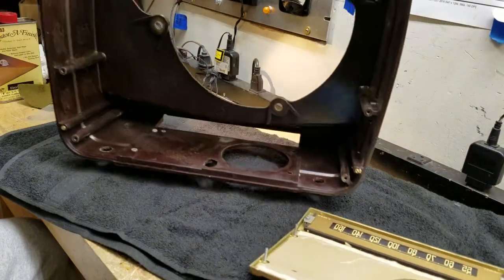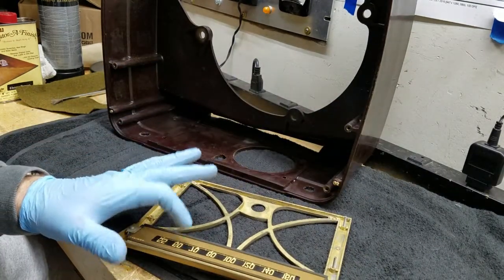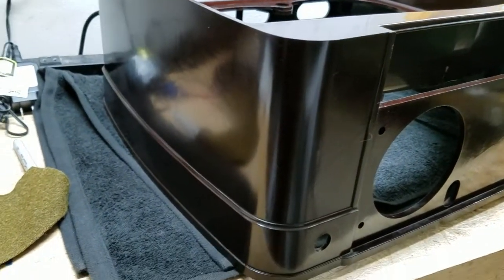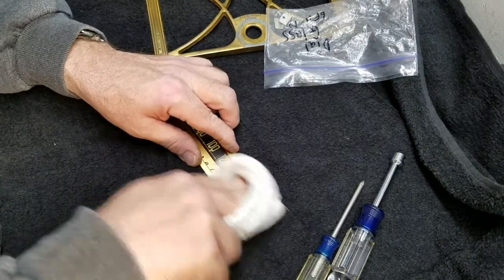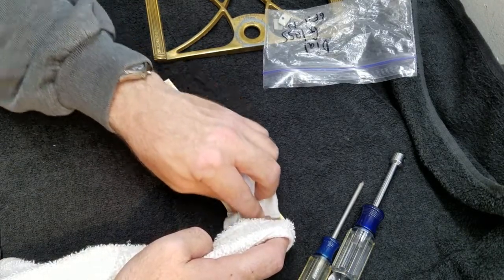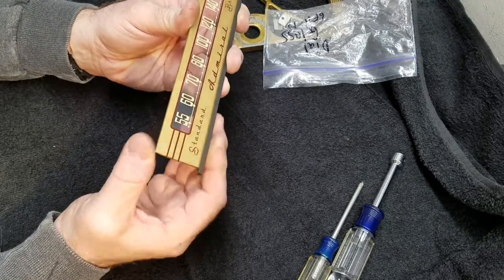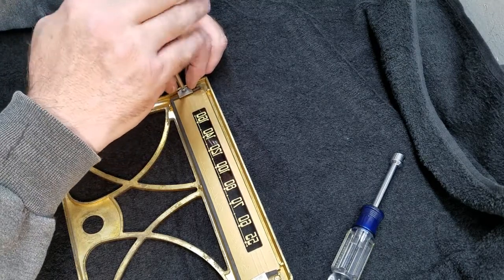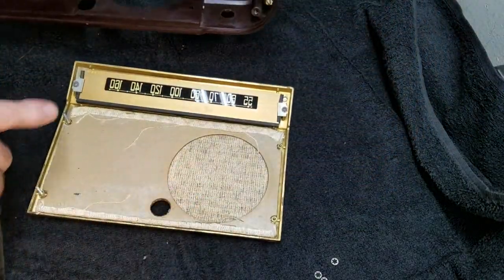1949 ADMIARAL 6F11-N Radio Record Player Part 8 of 8 Assembly and Finale'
I show you a neat little trick for sprucing up tired-looking bakelite. And. I finally get around to a last demo and conclusion of this project!